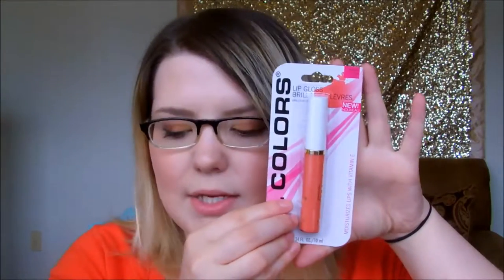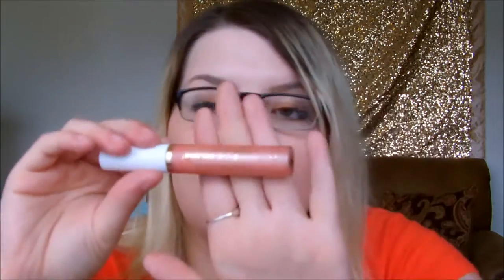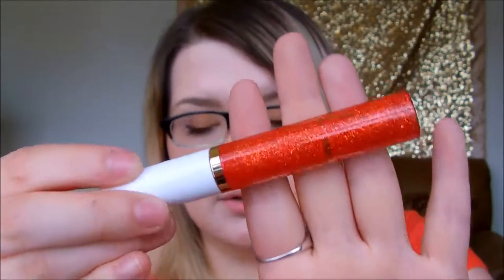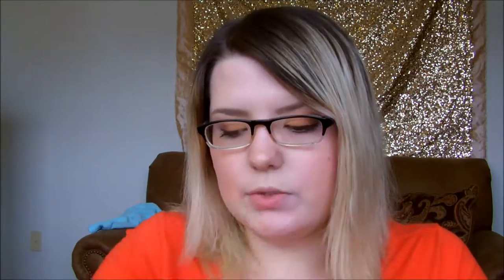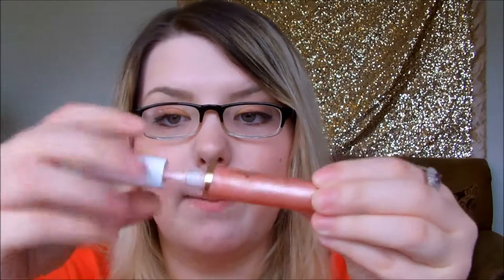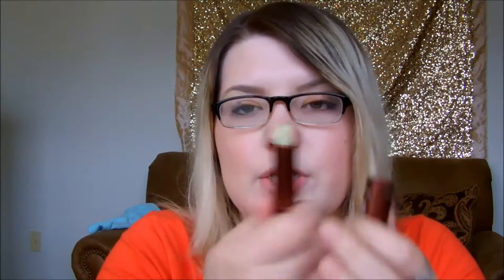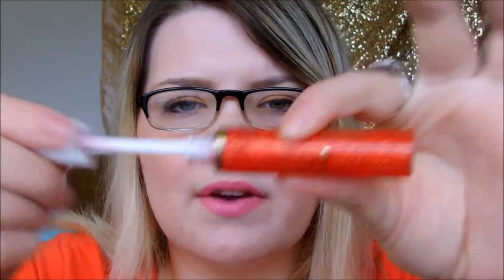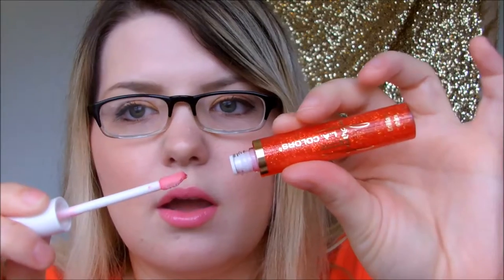LA Colors Lip Gloss Review & Lip Swatches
SHADES SWATCHED:
Just Kissed
Dreamy Pink
Pink
Fruit Punch
Coral Crush
Paradise Pink